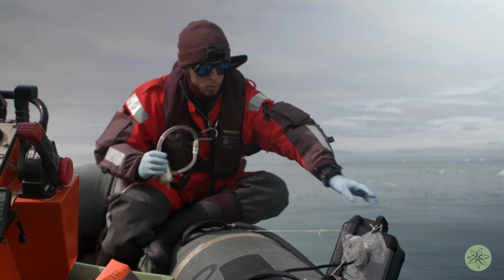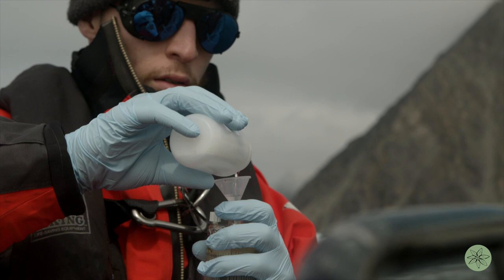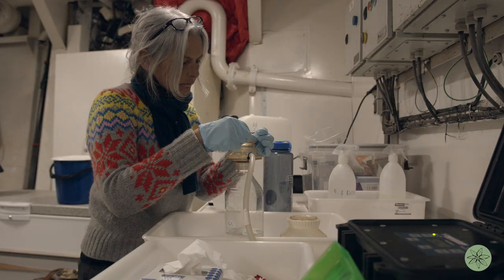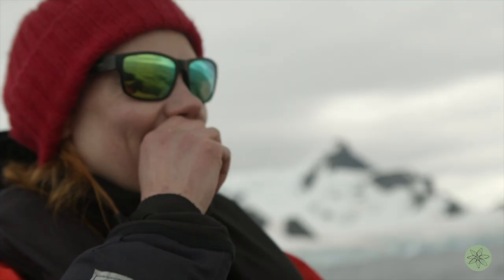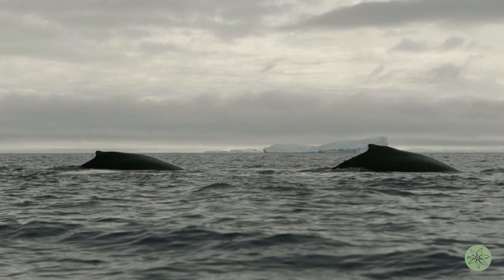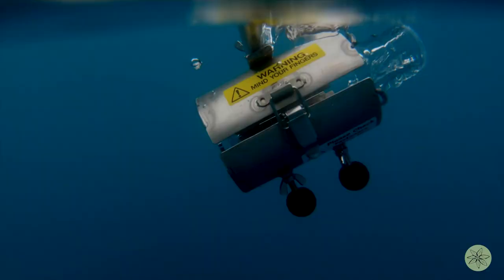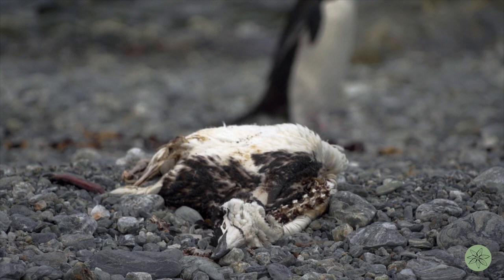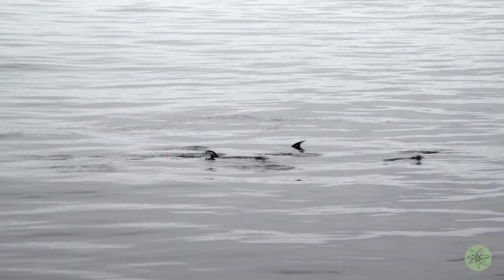Conservation First - “Seems Obvious?” - Greenpeace in Antarctica | Ep 34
Kia ora
Welcome to "The Change Makers" – our weekly video series.
In this series our Change Makers share their stories, their thoughts, their ambitions and their actions to leave the earth a better place – to be a Good Ancestor to future generations.
Our planet is experiencing catastrophic environmental harm and it requires us to Think Long Term, beyond our lifetimes, to evaluate our choices and to take actions to ensure a sustainable and healthy future for all.
The stories of those leading the change – The Change Makers – those thinking and acting with long-term vision, are inspirational.
Inspired, we can ask ourselves, “what can we do to be Better Ancestors?”

This week, Better Ancestors has the privilege of collaborating with Greenpeace Aotearoa.  We bring you a glimpse into the world of research and data gathering that scientists are carrying out in the waters of Antarctica.

Episode 35 premieres next week, Sunday 12th September 2021.